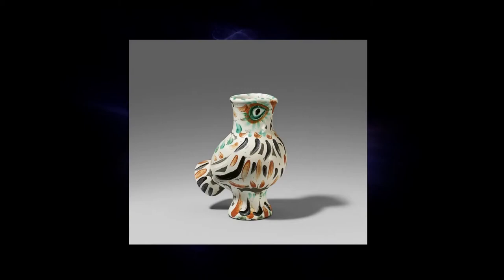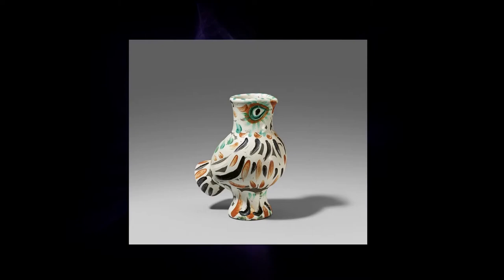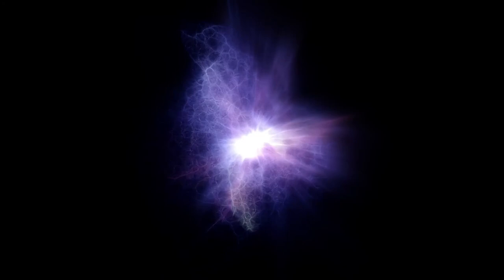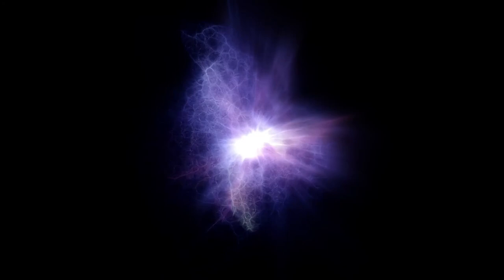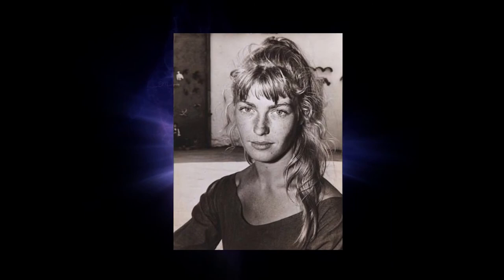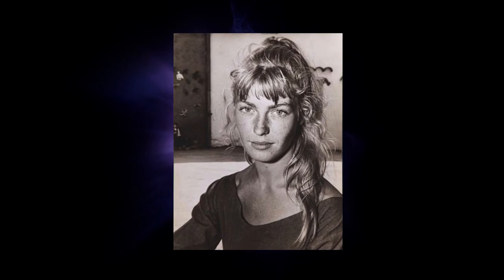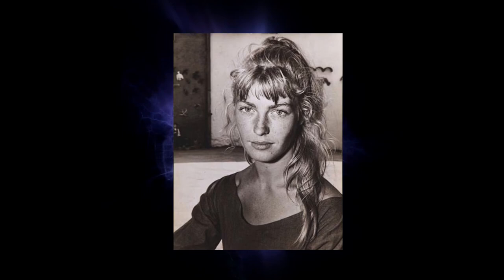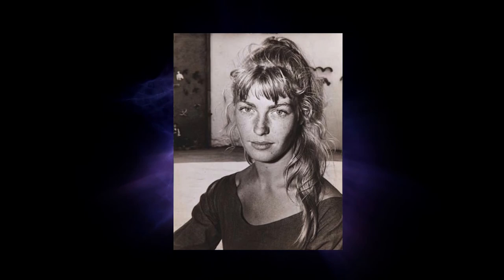PABLO PICASSO was FASCINATED with ANIMALS (Chris Craig) | Matt's Art Chat Clips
Listen to the full podcast interview with London's BASTIAN Gallery's Chris Craig on their new "Atelier Picasso" exhibition

Background video edited from video loops by Videezy.com

MATT'S ART CHAT is a series of podcast conversations about the arts with creators, curators and art lovers from all over the world, hosted by arts presenter Matt Micucci.